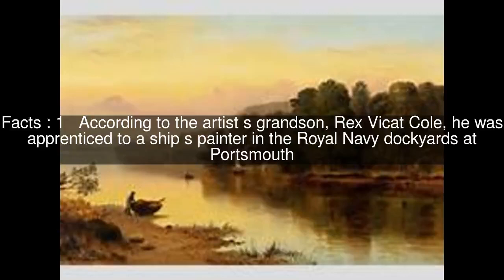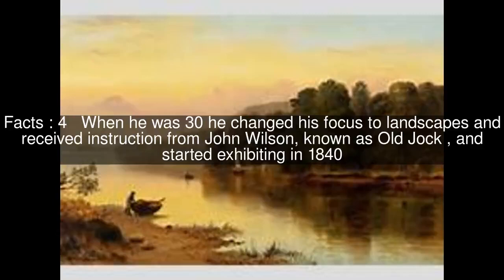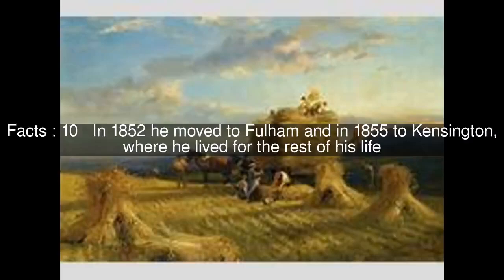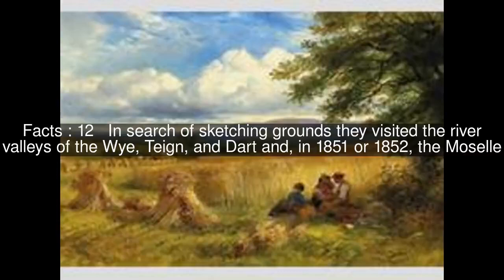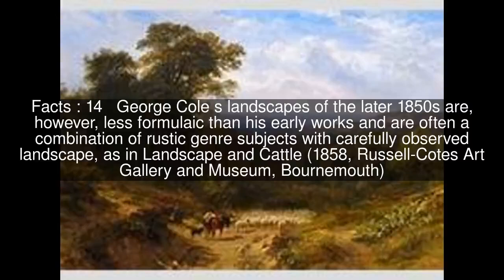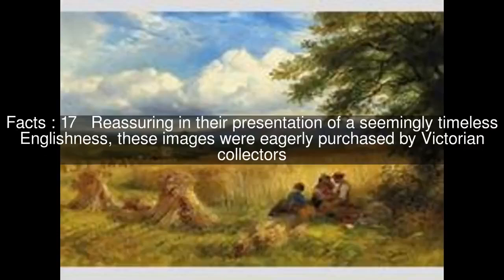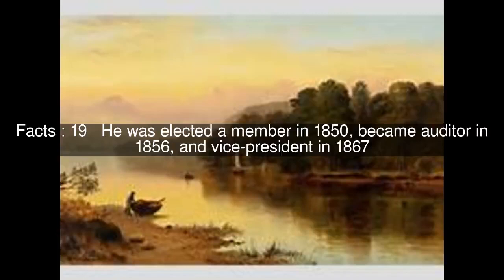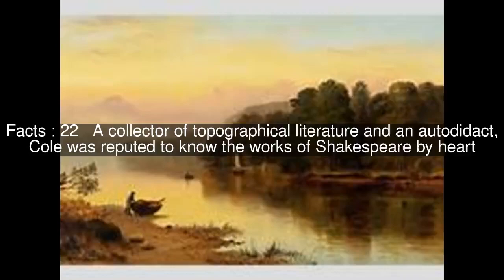George Cole (artist) Top #23 Facts